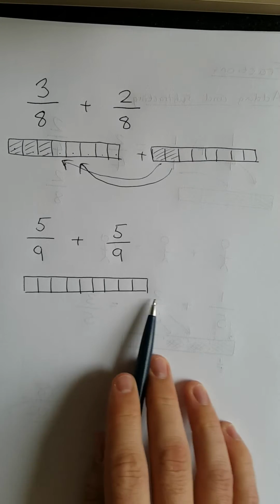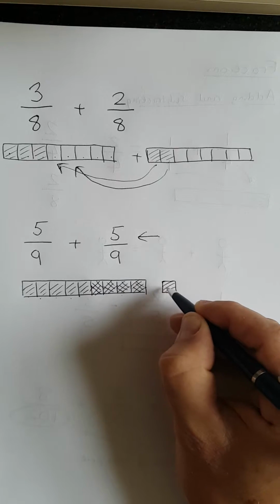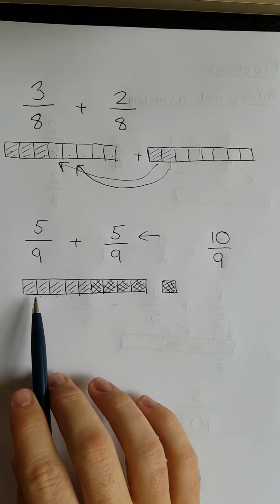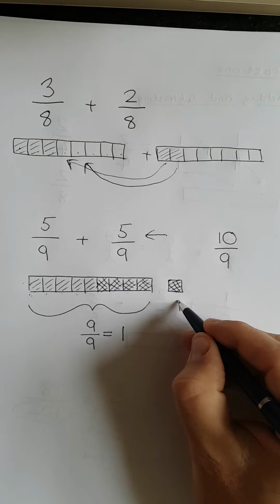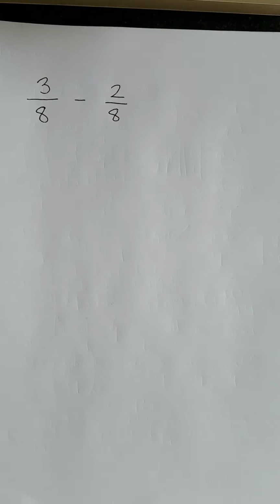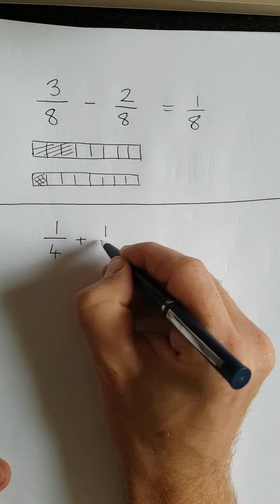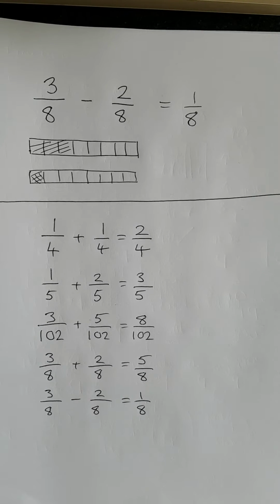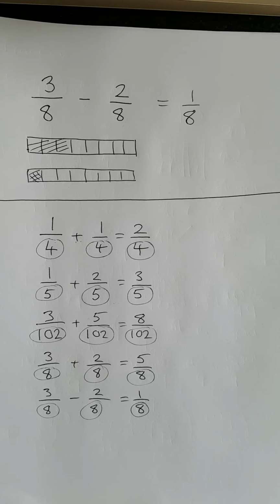Fractions - Adding and subtracting - introduction 2